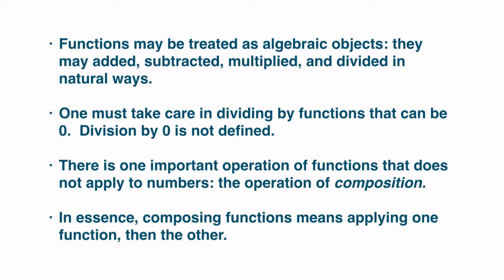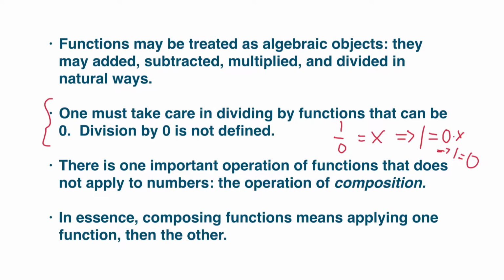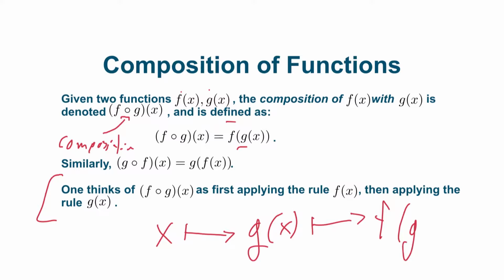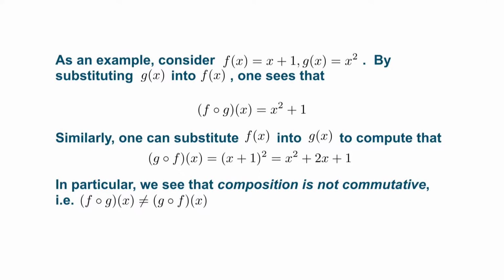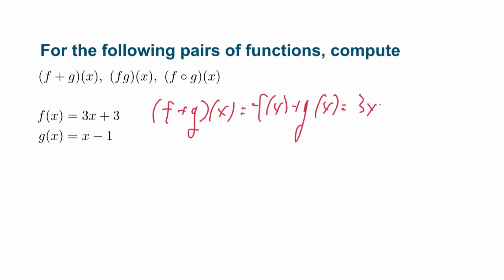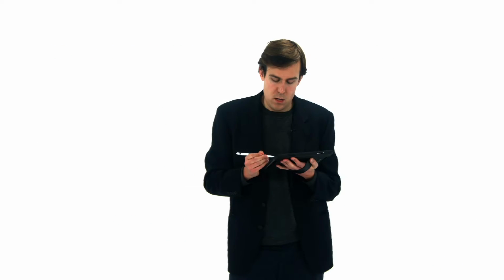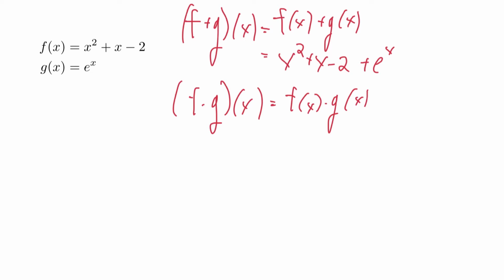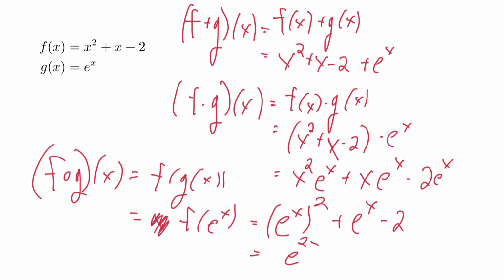Precalculus 2 2